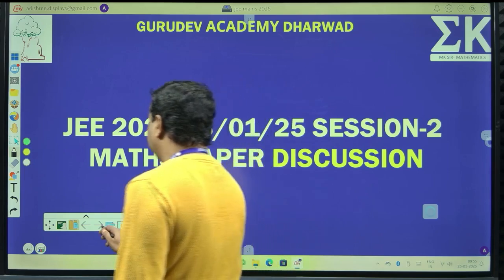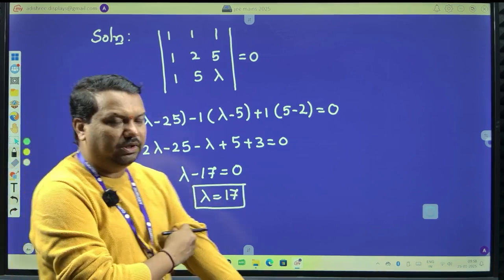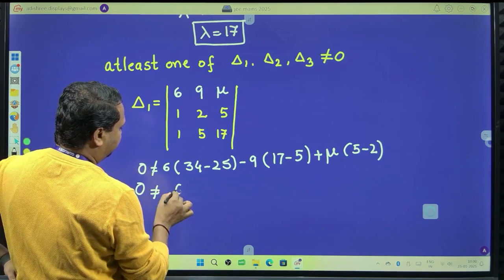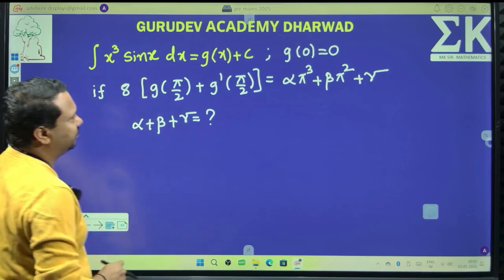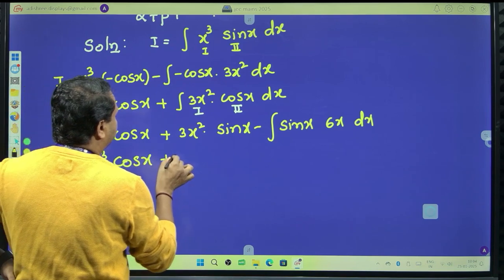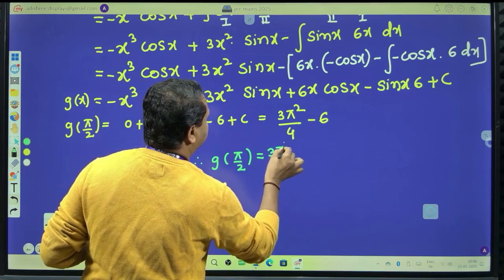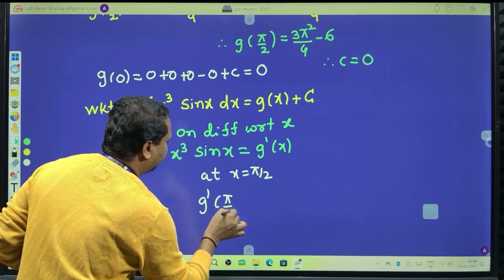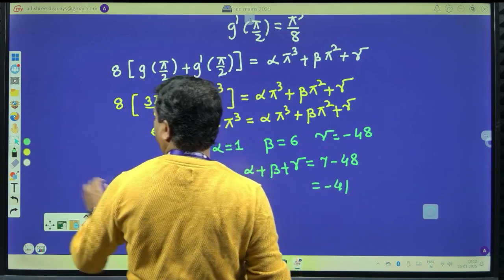JEE MAINS 23 JAN PART 2 SESSION 2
“JEE Main 2025  23 JAN Session 2 PART 2 MATHS Full Review | Students’ Reactions & Difficulty Analysis”